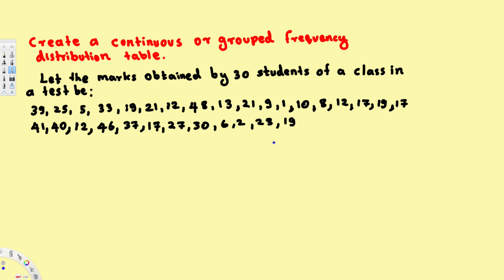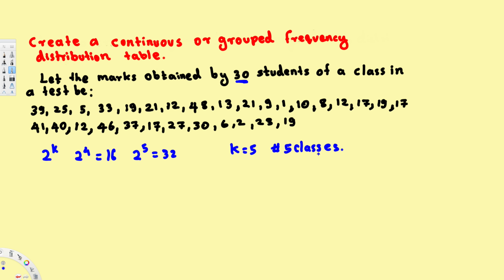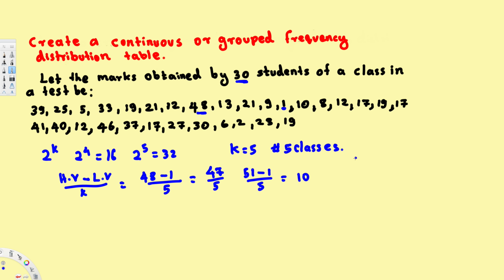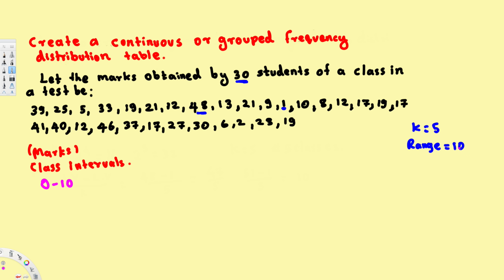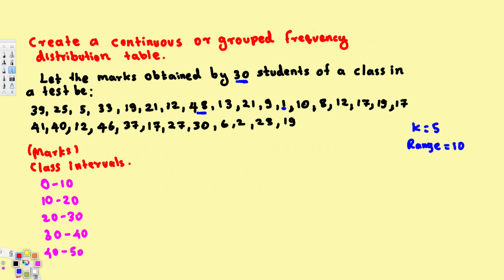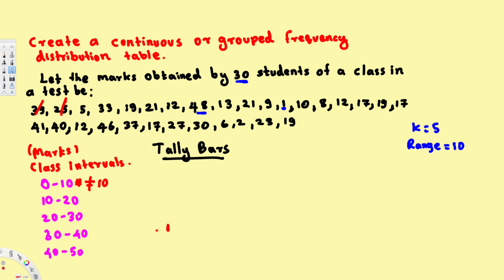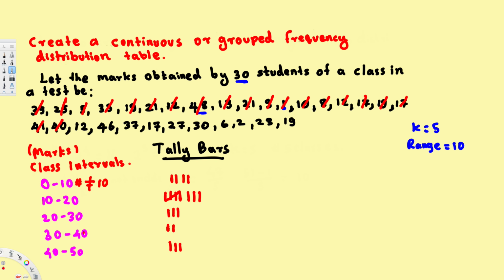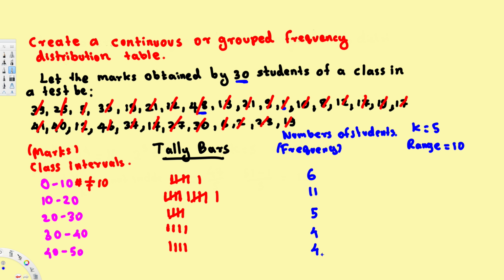Grouped Frequency Distribution Table - Treatment of Experimental Data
Learn about frequency distribution from this video. It is a common term as far as statistics is concerned. So, get yourself familiarised with this term!